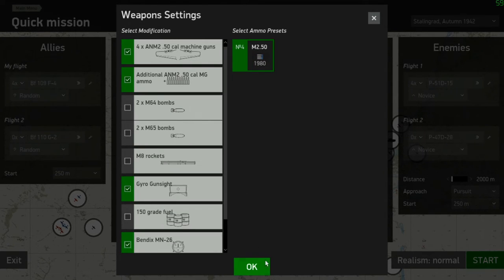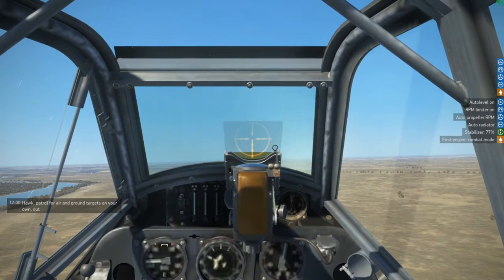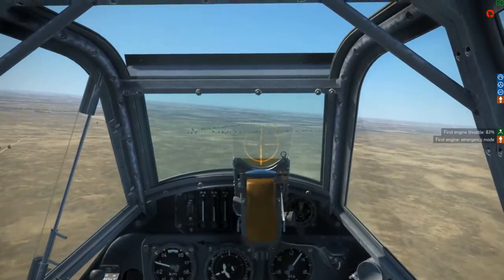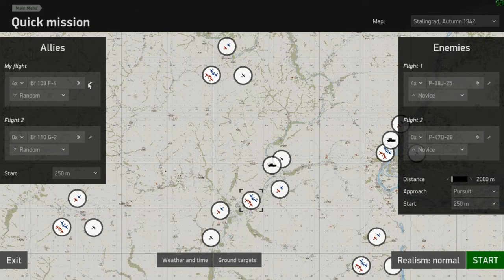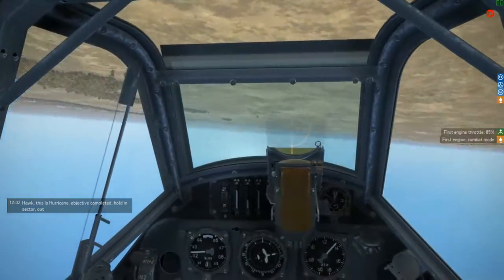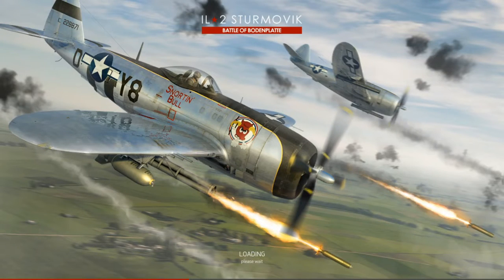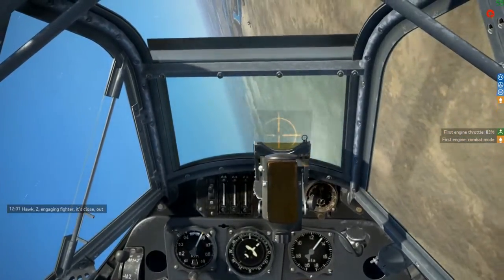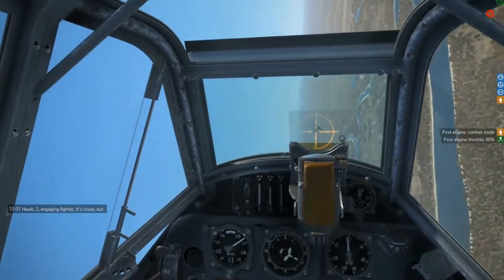IL-2 sturmovik bf-109 f-4 vs american WW2 airplanes funny P47 mid air collision 😂😂